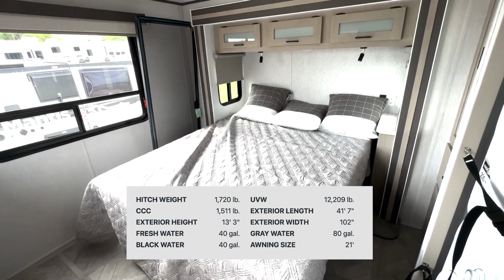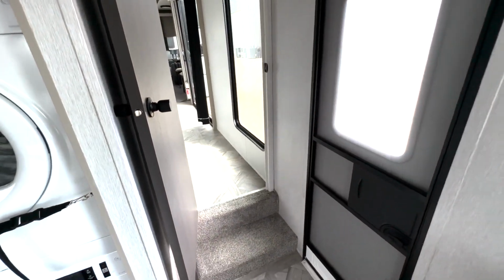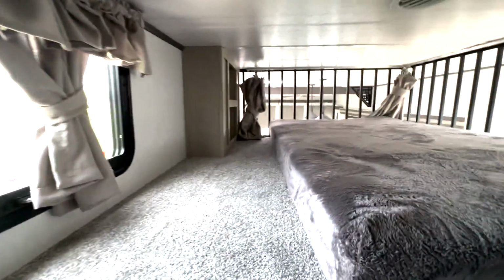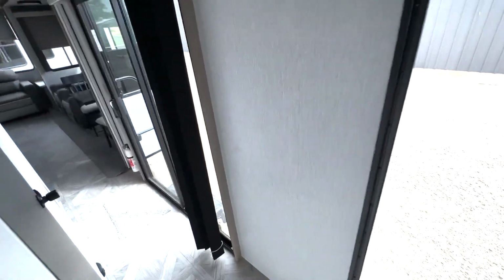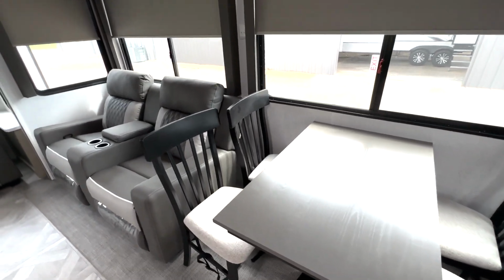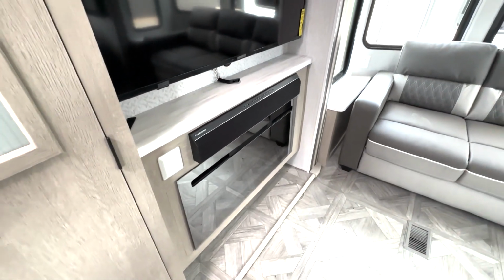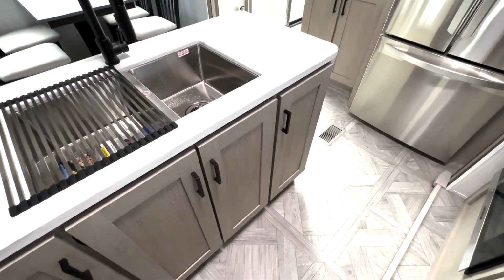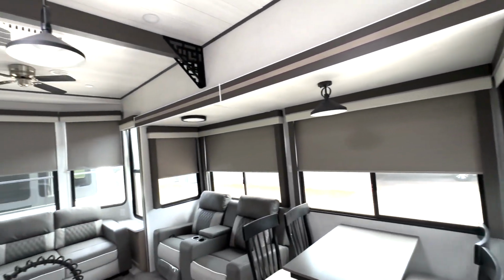WILDWOOD 42FLDL - PRIMEAUX RV ALEXANDRIA